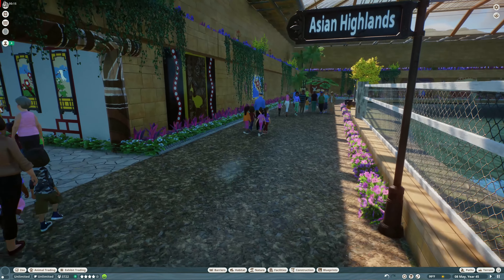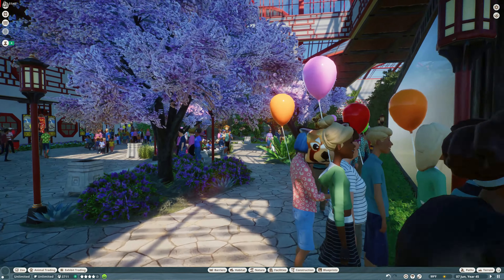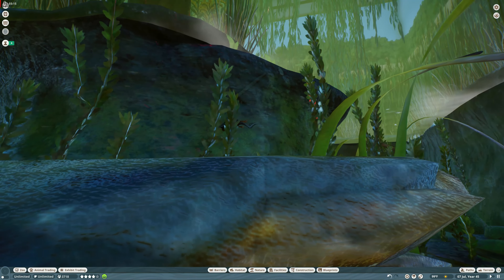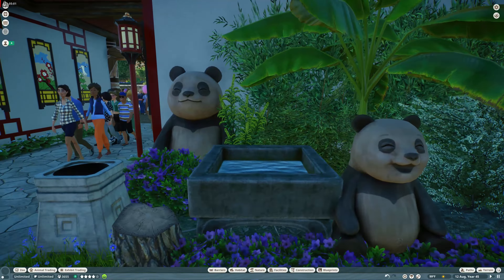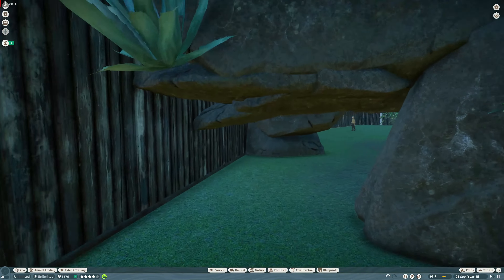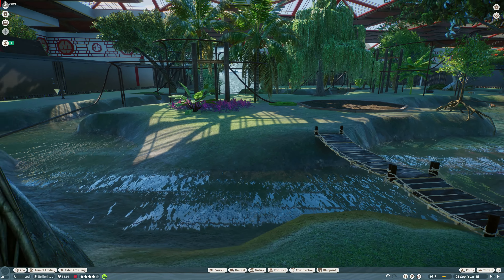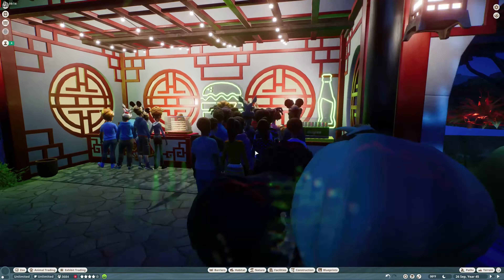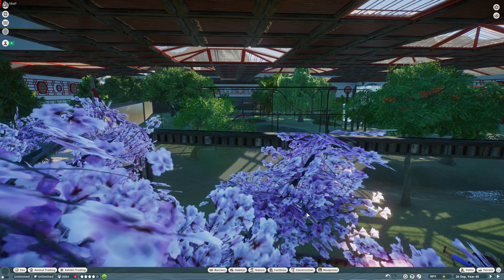Asian Highlands - AquariZoo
A look at the Asian Highlands portion of Aquarizoo